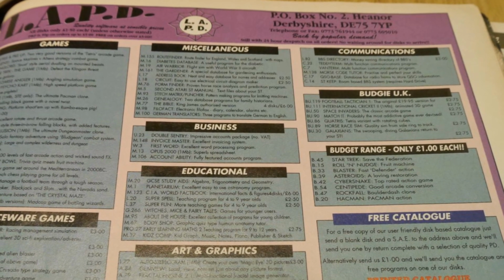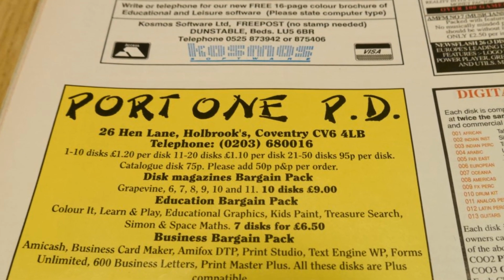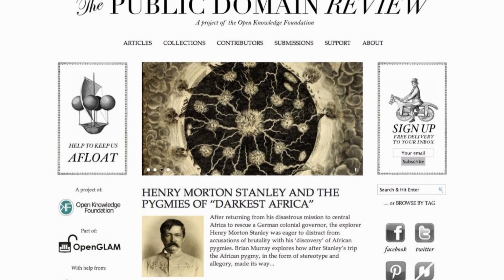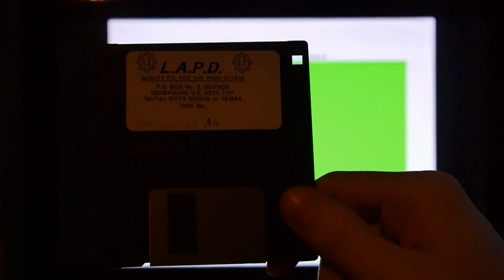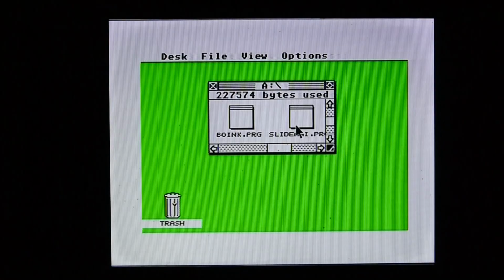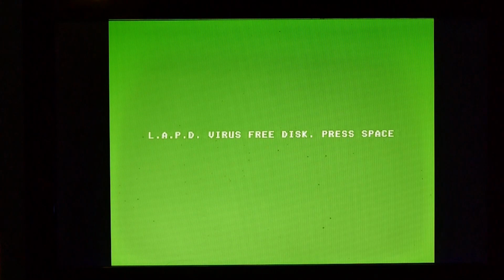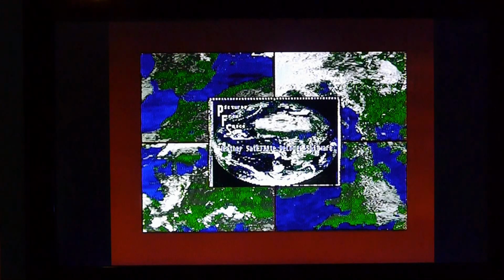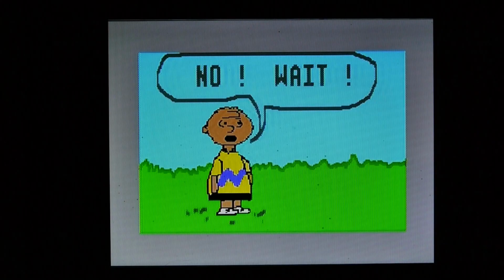Public Domain Software; Investigations | Nostalgia Nerd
A look at the origins of Public Domain Software, otherwise known as PD software. As well as magazine excerpts, disk catalogues and my personal collection on the PC and Atari ST. Featuring a selection of Atari ST Graphics and Music Demos as well as PD Software gameplay on the PC and ST. Accompanying article